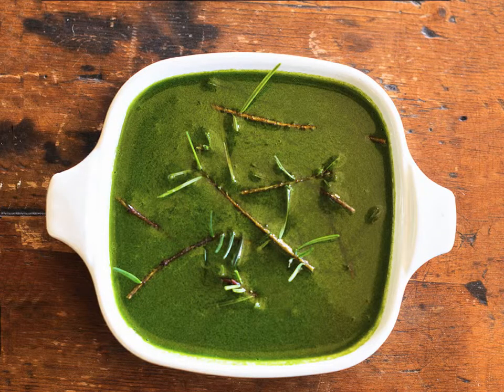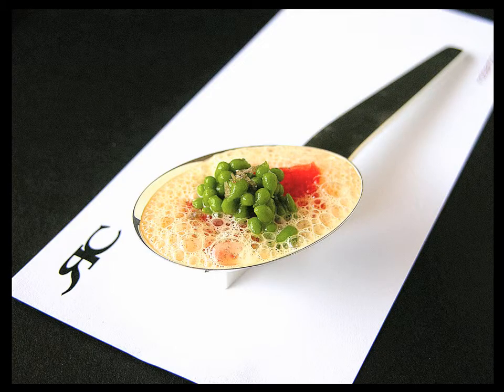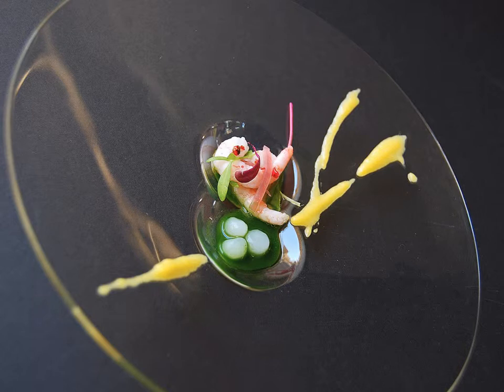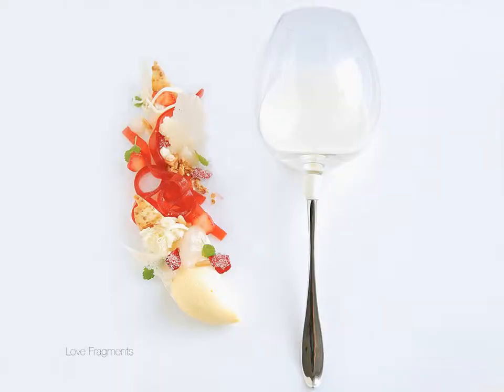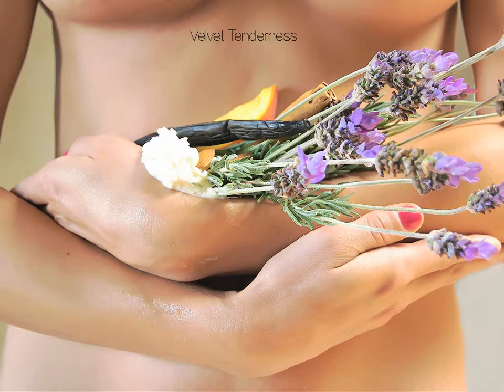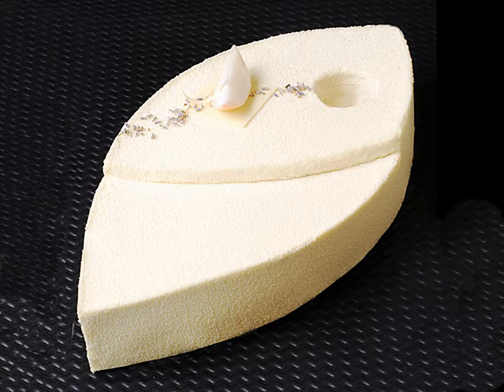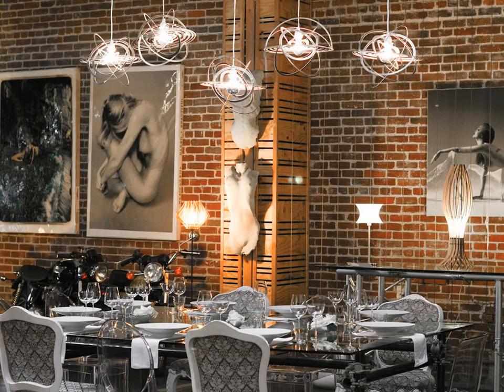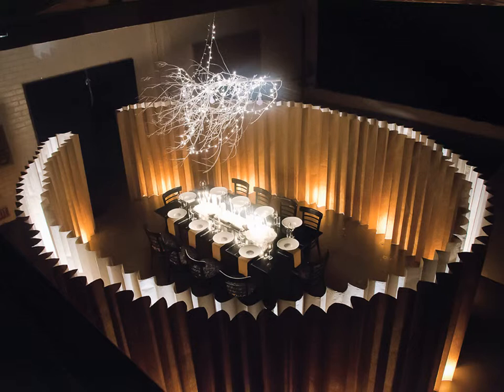Roberto Cortez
A chef for 17 years and currently reside in Los Angeles, California. I have had the honor of being the Personal Chef to Microsoft's Paul Allen, Antonio Banderas, Melanie Griffith and Eddie Murphy, just to name a few.

Roberto classically trained in Paris, and the South of France, along with studying pastries with Albert Adria at Spain's renowned chcolate school, Chocovic. Currently his attention is focused on his dining group called "CR8" creating and exploring new dining experiences.